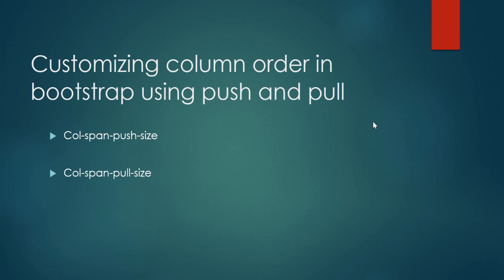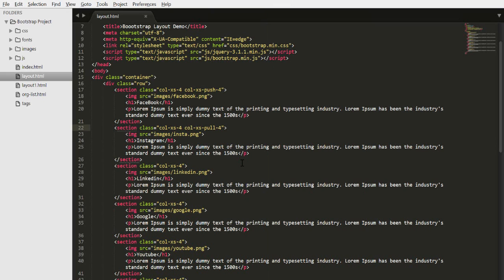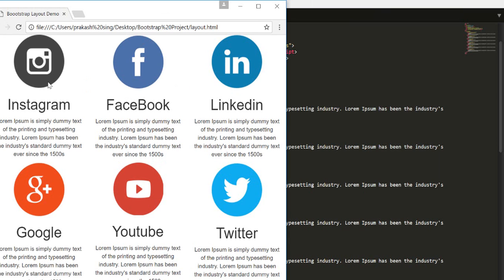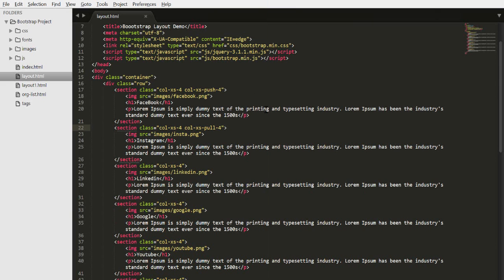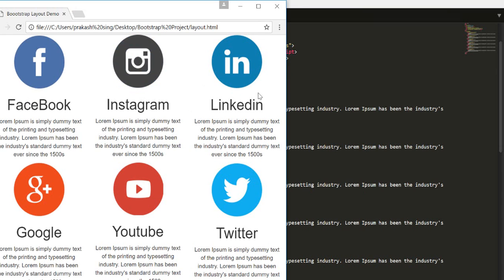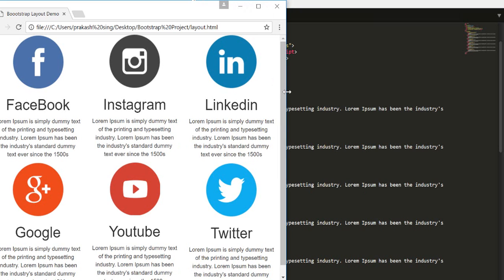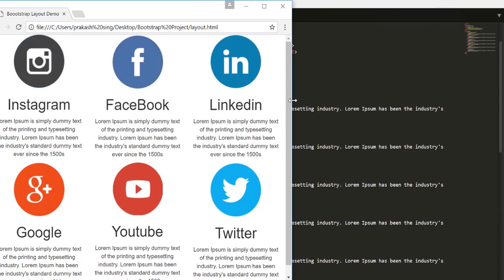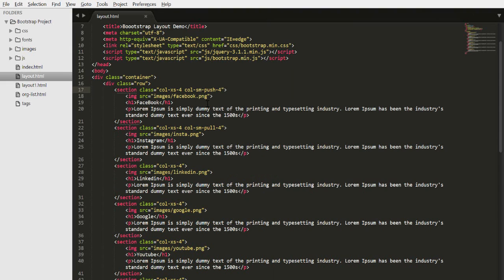Customizing column order in Bootstrap using push and pull class (Bootstrap Essential Training #10)